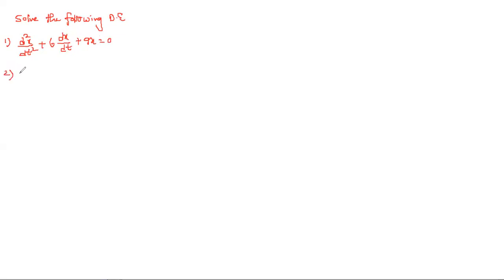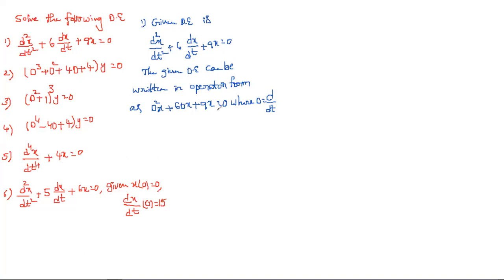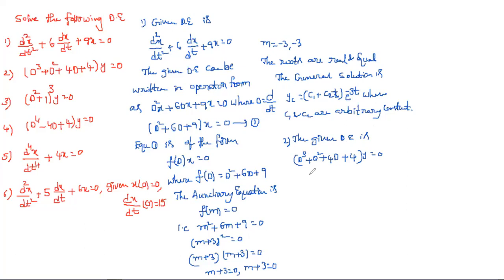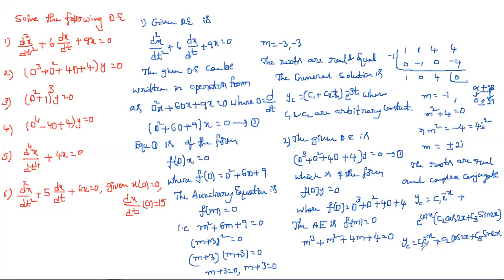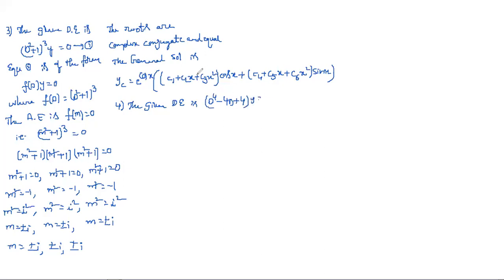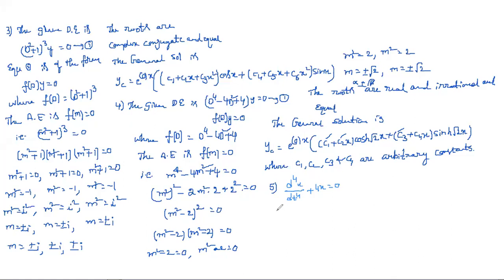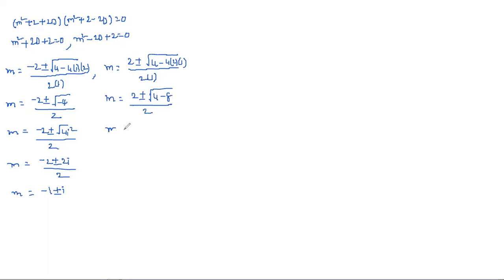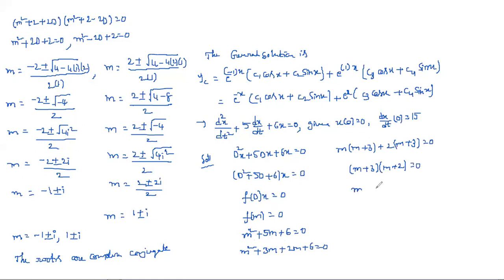problems on c f